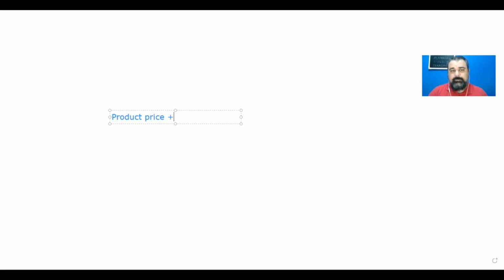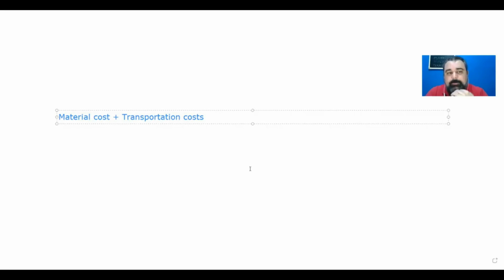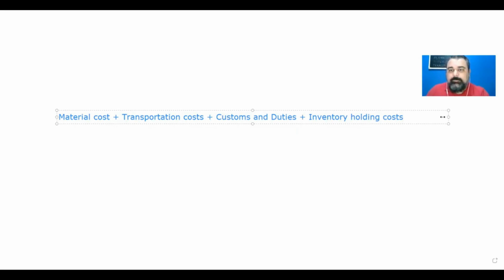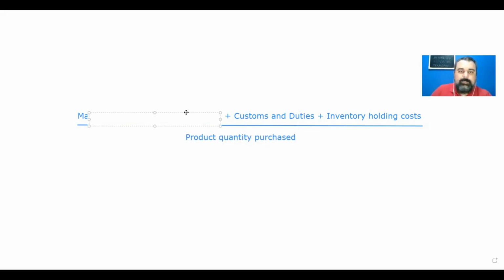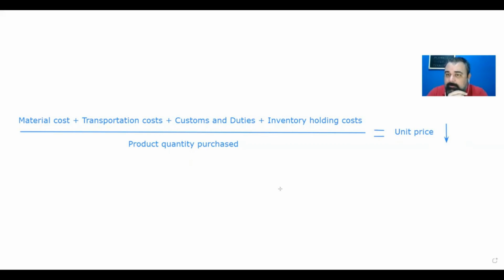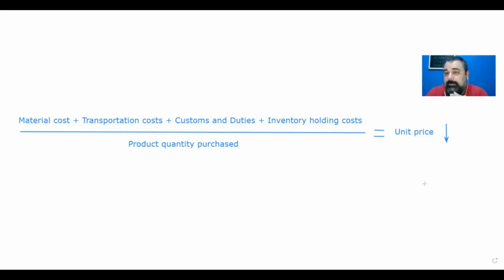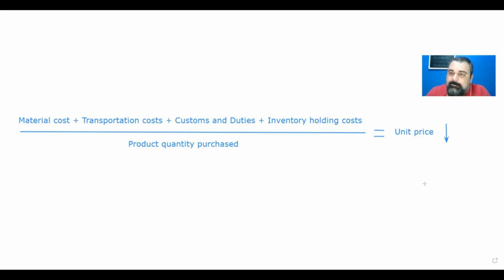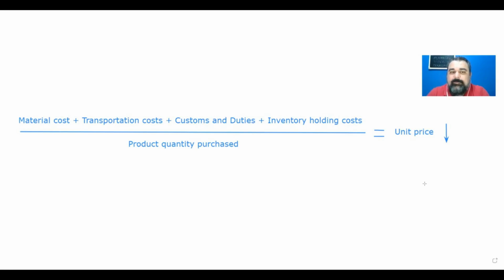Logistics cost balance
In this video, I talk about the logistics cost balance and how to do it.

Did you like the content? The more likes we have, the more YouTube publicize my work and I can help more people to take better care of the logistics in their company's.